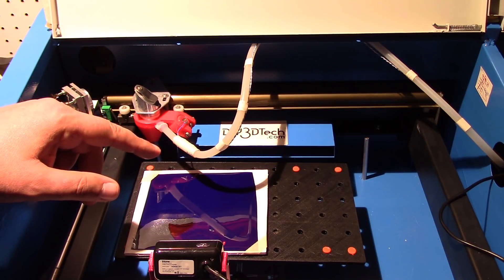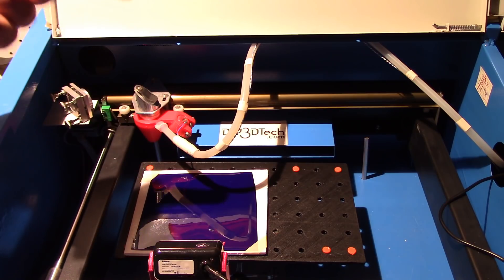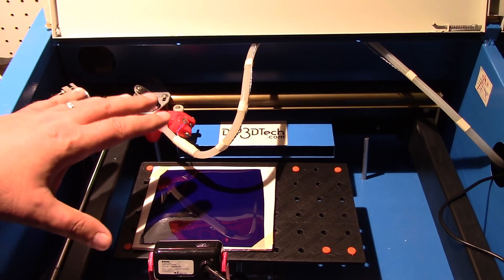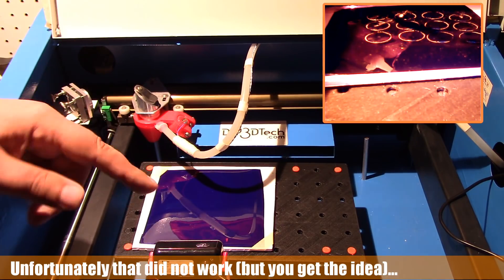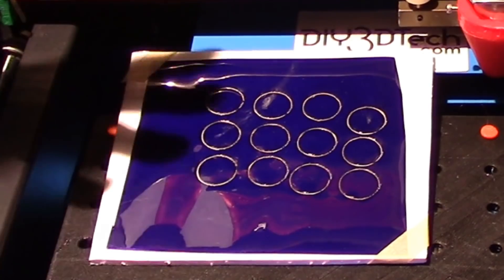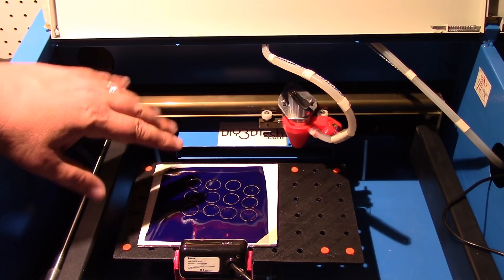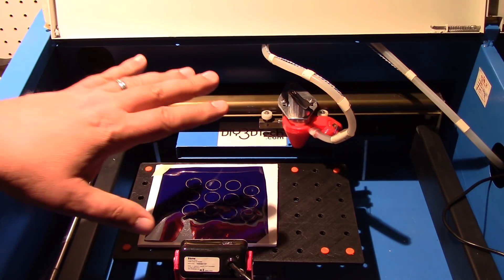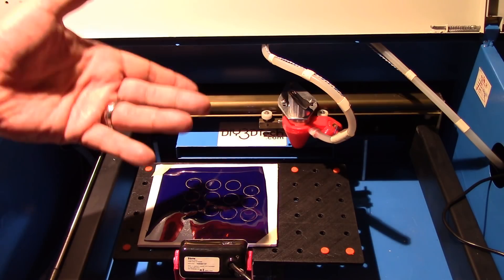K40 eBay Chinese CO2 Laser Cutter & Engraver - Cutting Optical Grade Mylar!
In this episode, we will be cutting optical gel film with the K40 CO2 laser!  So I am designing an DIY IT (Near Infrared Filter) for my DJI Mavic Pro drone and need to cut some perfect circle so I turned to my trusty CO2 laser!  Got to tell these things for the money are handy and if your thinking of getting your own check this list for the best deals!

Now a bit of a PSA Warning as fumes from laser cutters can be poisonous and frankly I have no idea what this stuff is made out so ensure you are using this with proper fume extraction and ventilation!